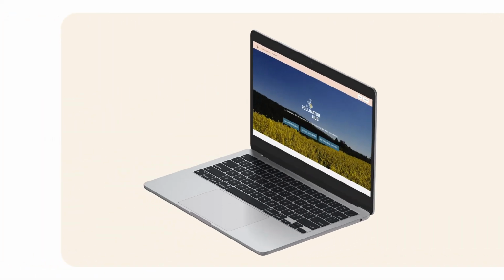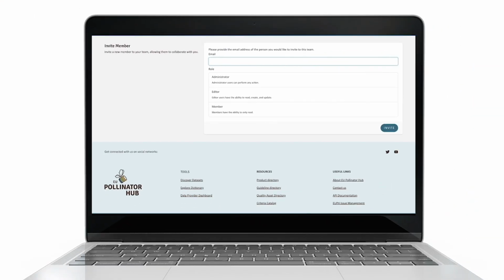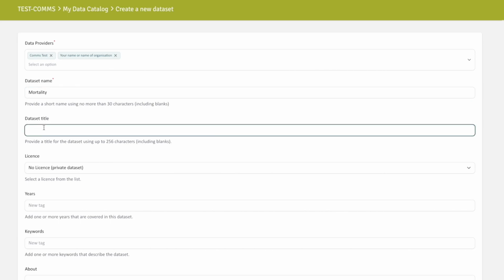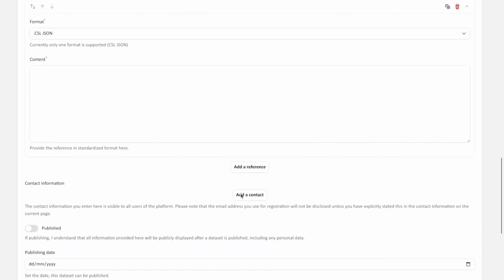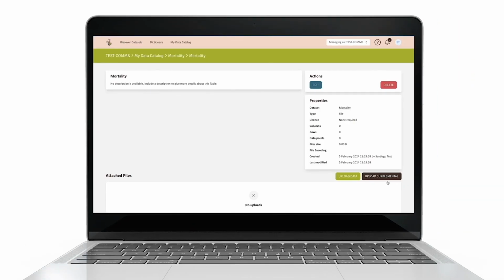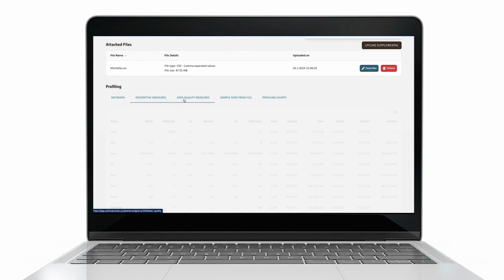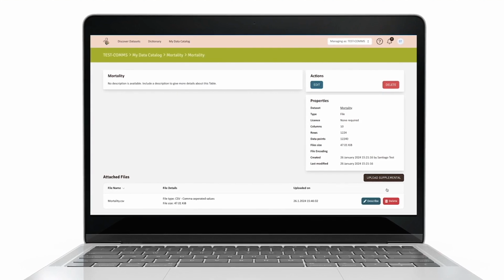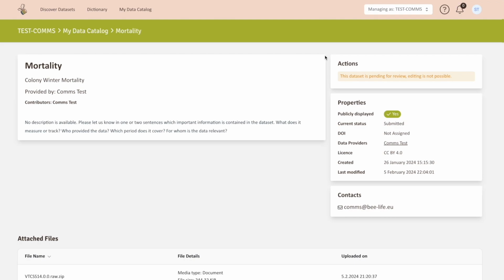EU Pollinator Hub Tutorial - Uploading datasets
The EU Pollinator Hub is a new milestone in efforts to improve conditions for pollinators and all relevant stakeholders in Europe. It features an online collective approach to sharing harmonised and standardised data on pollinators to monitor their health and target actions to protect them. In this video, we review how to use the main functionalities of the platform.